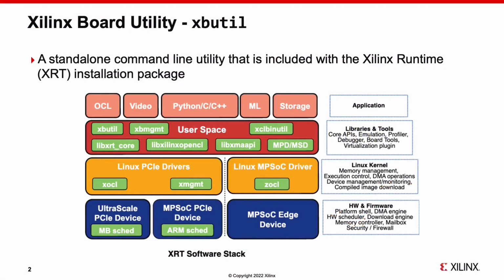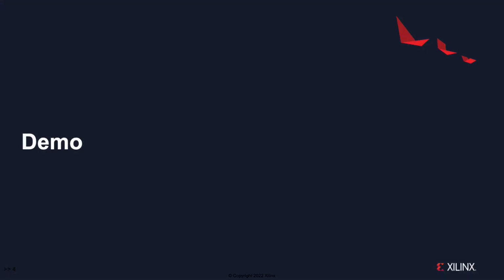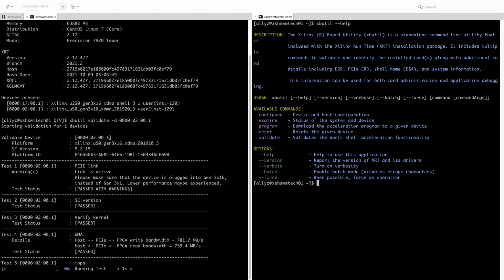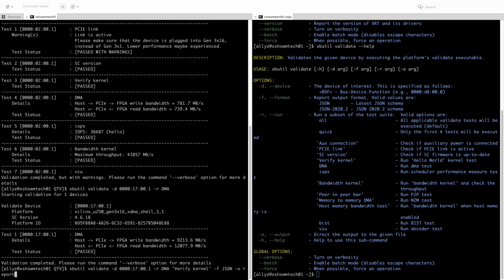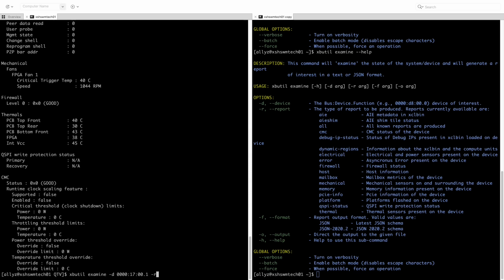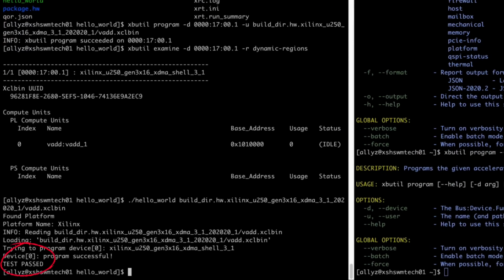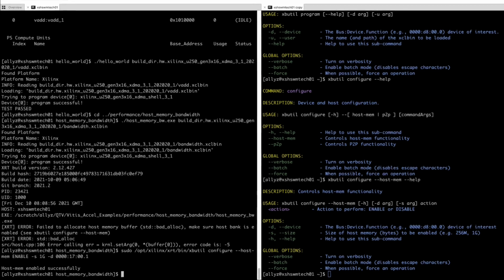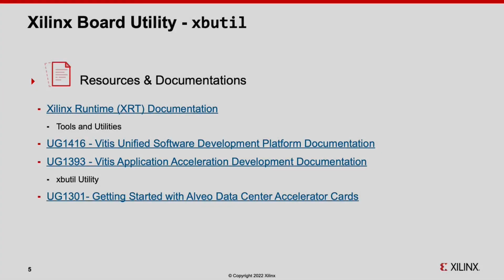Use xbutil to control your Alveo boards - v2021.2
xbutil can examine, validate, and debug installed acceleration cards.

0:00 - Background introduction
1:20 - Use `xbutil examine`
1:50 - Use `xbutil validate`
3:10 - Specify report type for `xbutil examine`
4:05 - Use `xbutil program` to program xclbin
4:40 - Use `xbutil configure` to enable host memory
5:50 - Use `xbutil reset` to reset firewall or unload xclbin